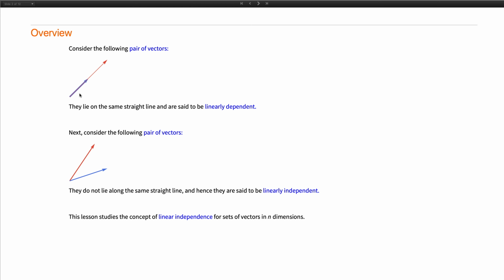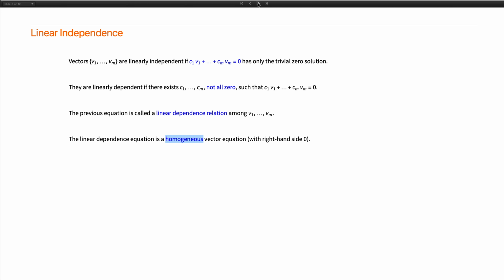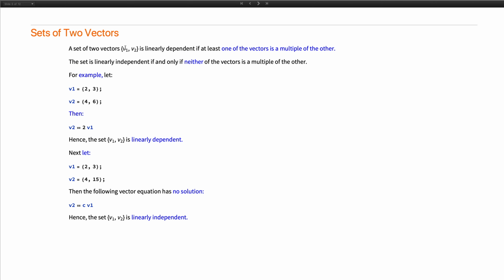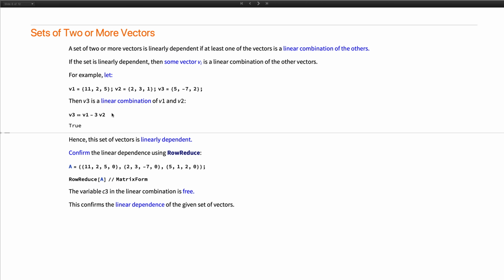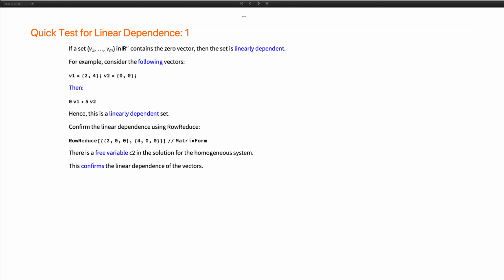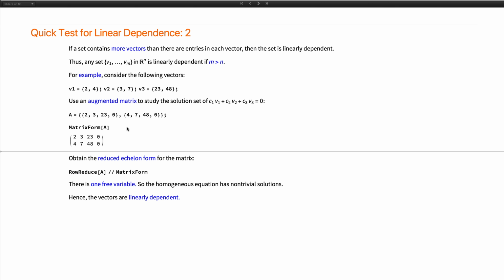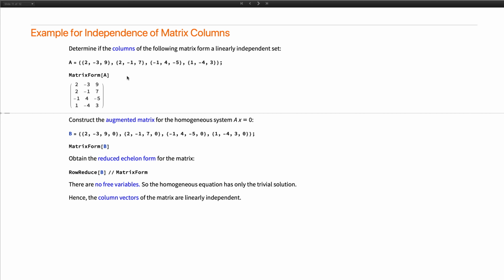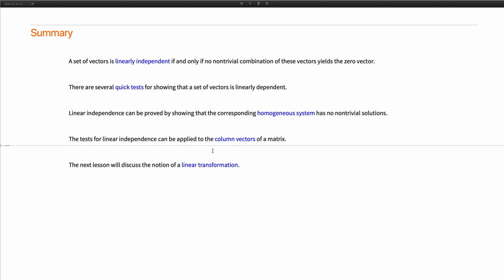Introduction to Linear Algebra: Linear Independence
Learn the definition and see examples of linearly dependent and independent vectors and matrices. Determine if a set of one, two or more vectors is dependent or independent. Test for linear independence of matrix columns.